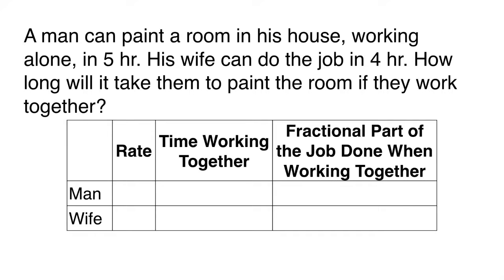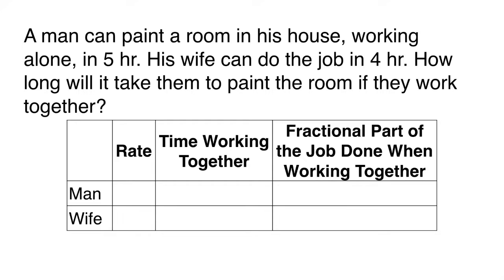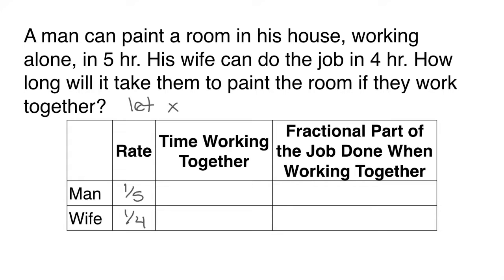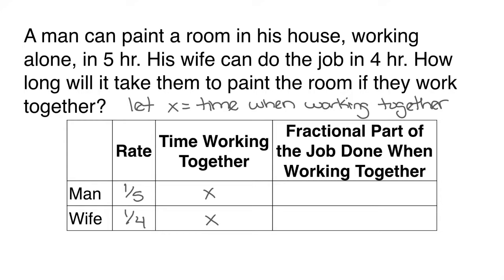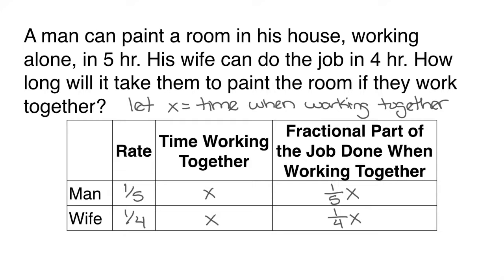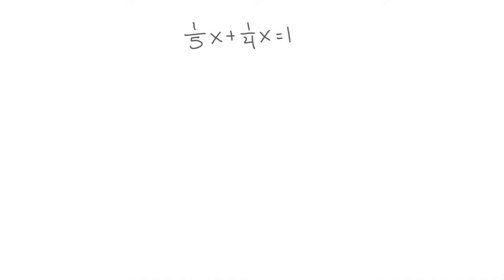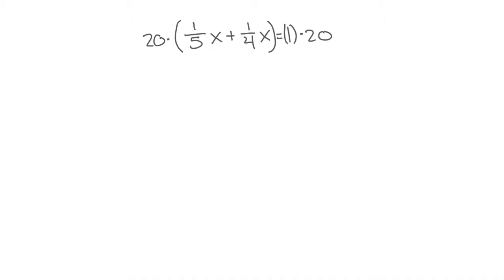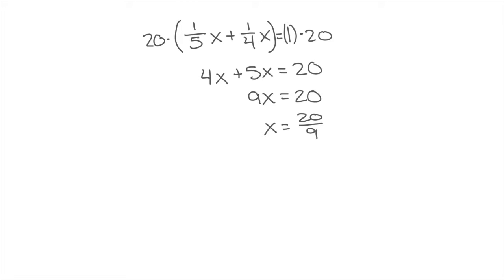Lial Introductory Chapter Test Prep: Ch. 7 Ex. 26